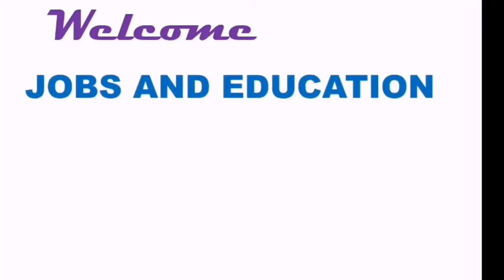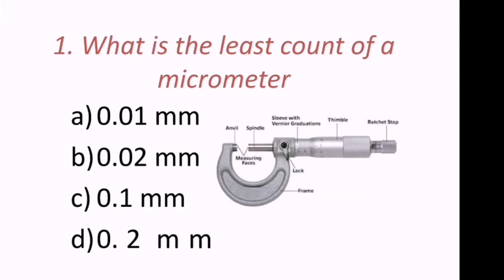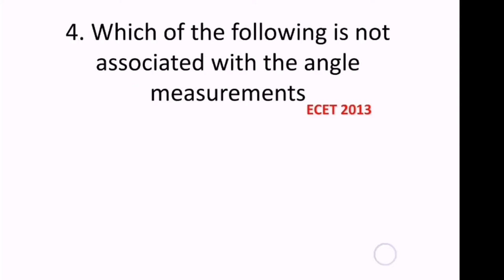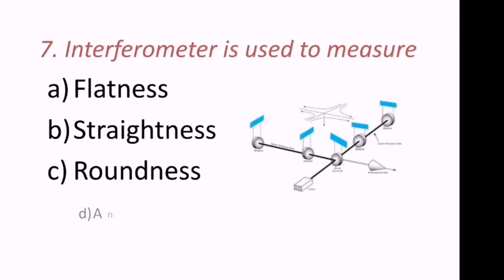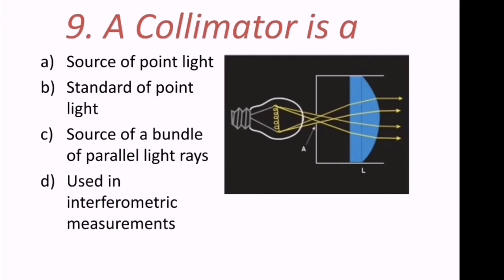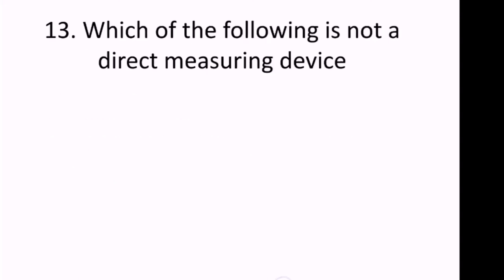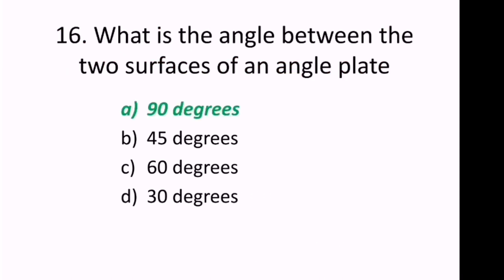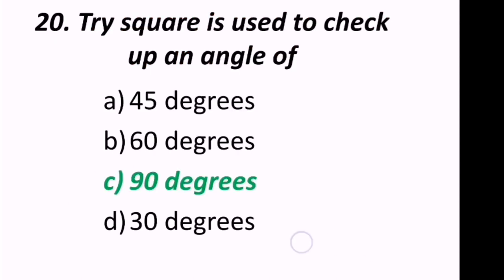WORKSHOP TECHNOLOGY 8 || ECET